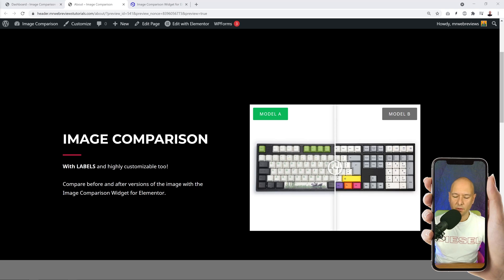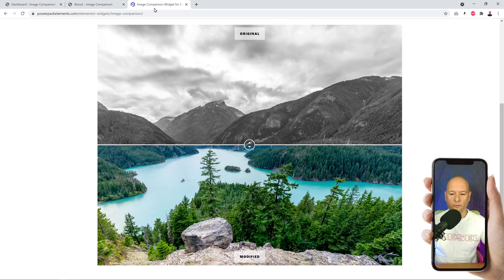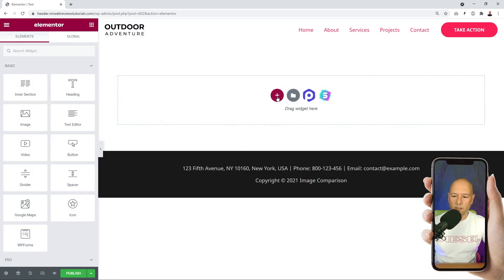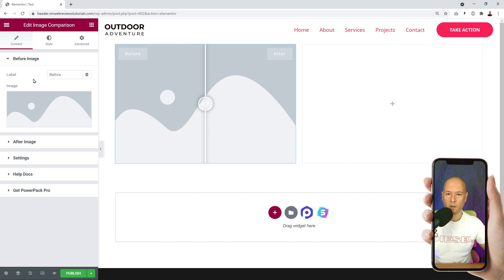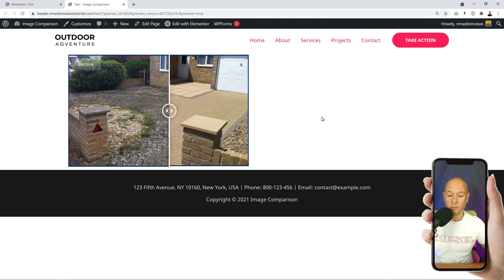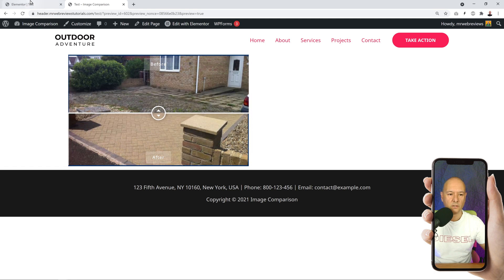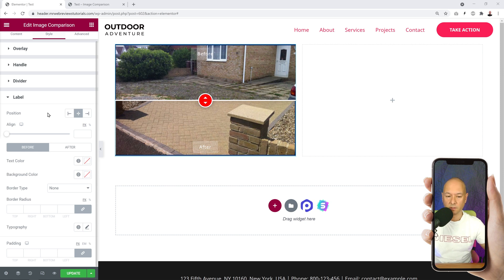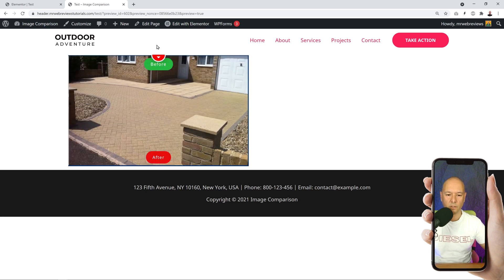[UNIQUE] Elementor Image Comparison Slider Widget WITH LABELS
OK guys so today I'm going to show a cool trick. How to insert an image comparison feature on your website and show before/after pictures using Elementor for Wordpress.

Now to be clear, we are going to use the FREE version of Elementor + 1 additional plugin [also FREE] and is an excellent image comparison slider for Elementor.

This would work for showcasing your work, maybe for painters, cleaning companies, etc... You could show the house before and after the renovation.